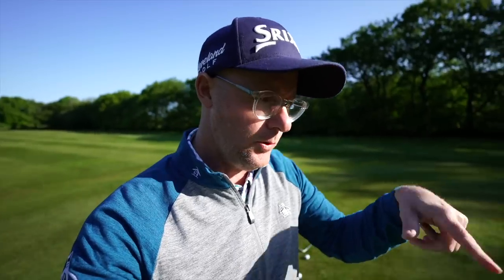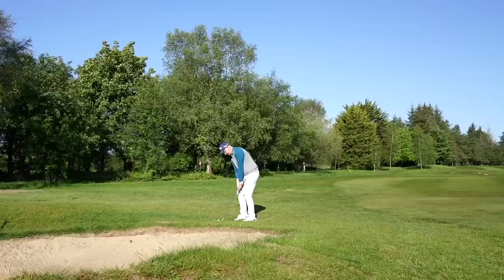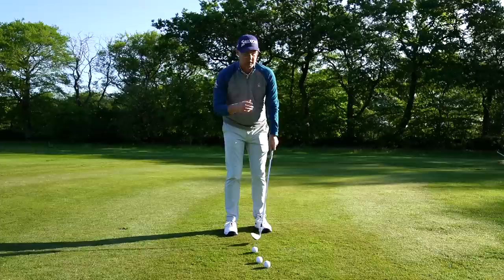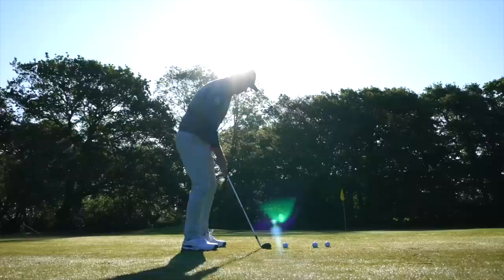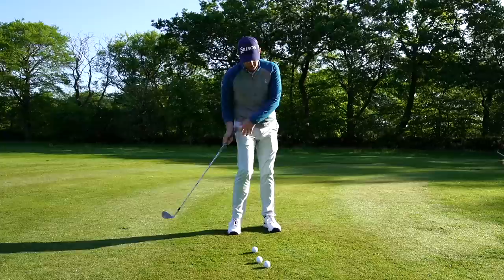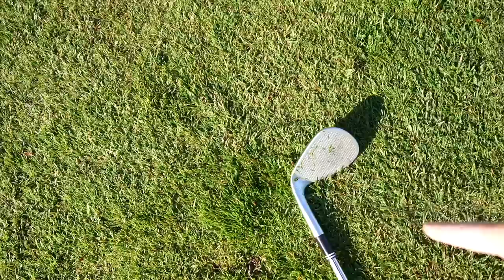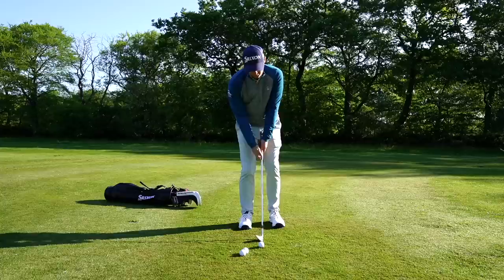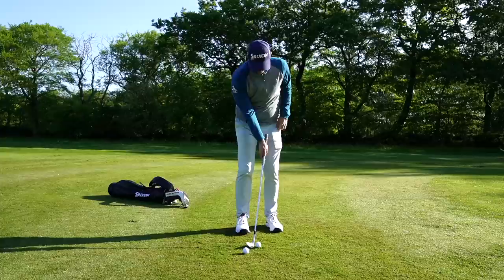Fix your short game in 5 minutes (simple golf tips)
This basic golf tip will transform your chip shots and have you striking your chip shots like a tour pro. Stop duffing your chip shots and lowering your scores with Mark Crossfield.